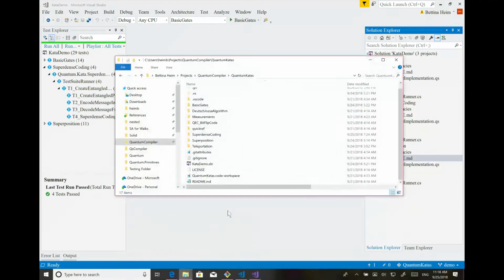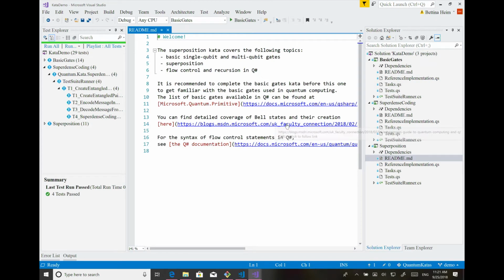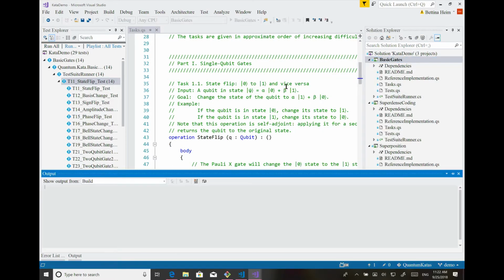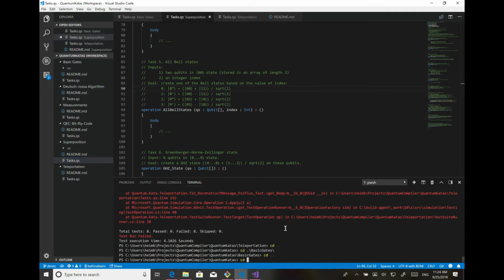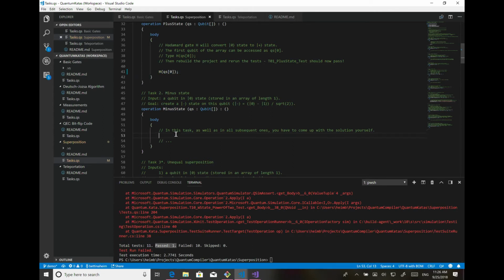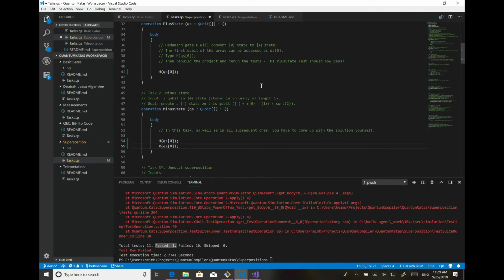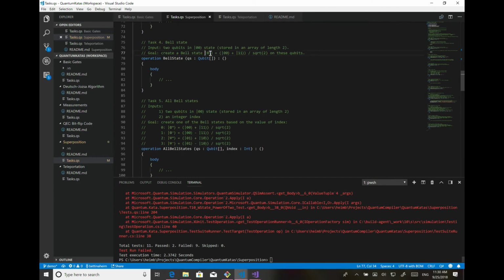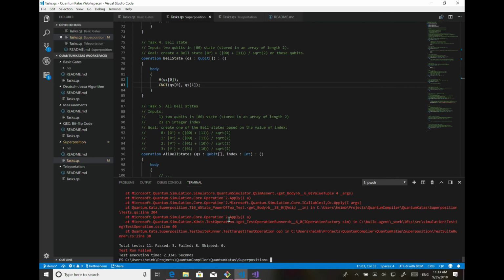An Introduction to quantum programming through the Quantum Development Kit and Q# - THR1158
The Microsoft Quantum Katas is a series of self-paced tutorials aimed at teaching you elements of quantum computing and Q# programming at the same time. Join our quick tutorial on how to get started today.